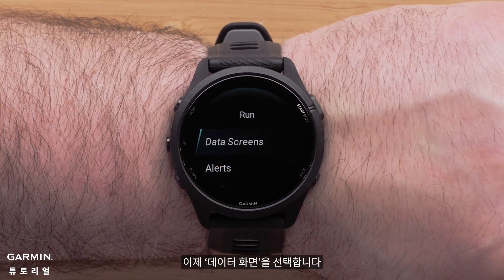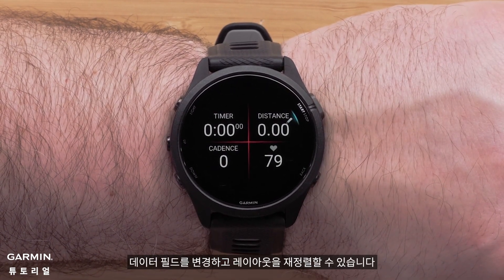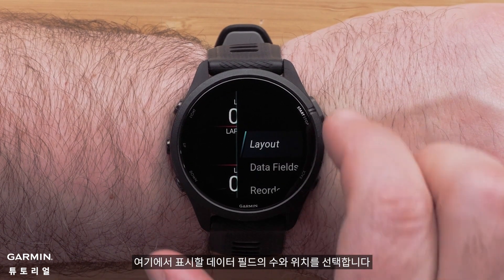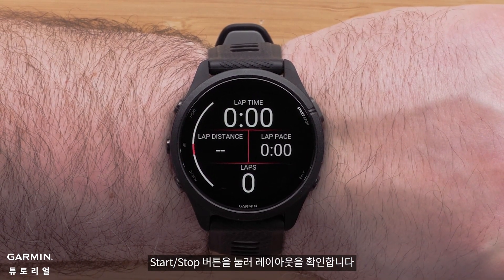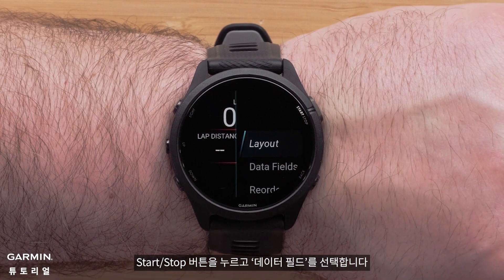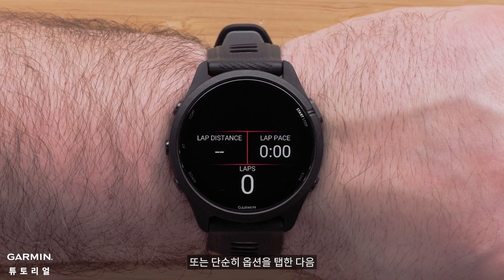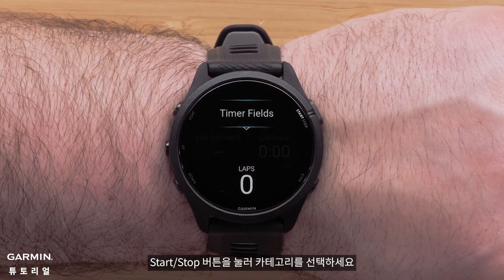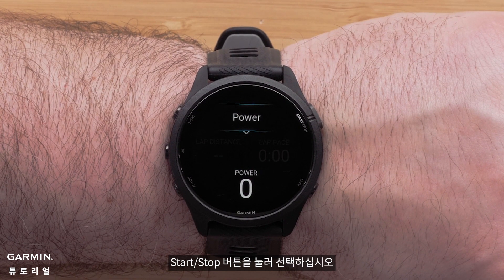[튜토리얼] FR265/965: 장치를 통한 데이터 화면 사용자 지정 (part 2 of 2)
이제 시계에서 직접 데이터 화면을 사용자 정의하는 방법을 보여드리겠습니다.
각 활동 프로필의 데이터 필드를 사용자 지정할 수 있습니다.
시청 해주셔서 감사합니다!